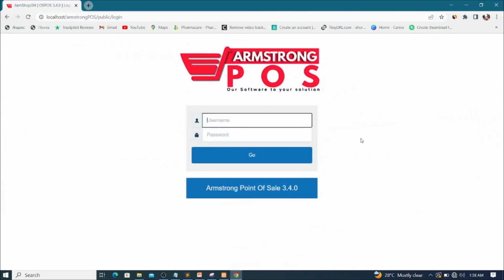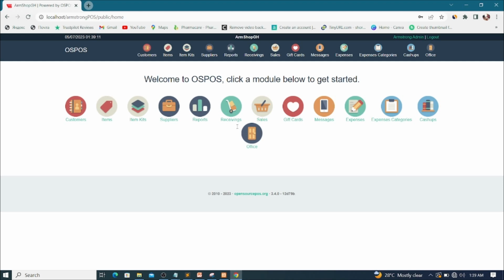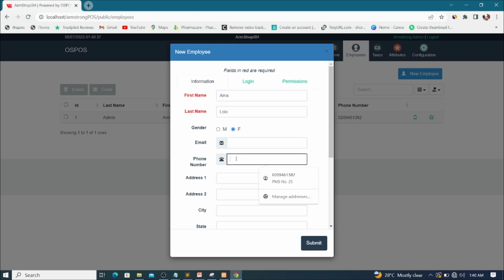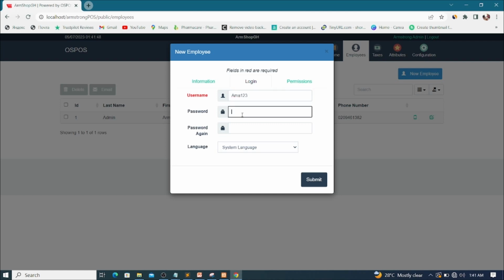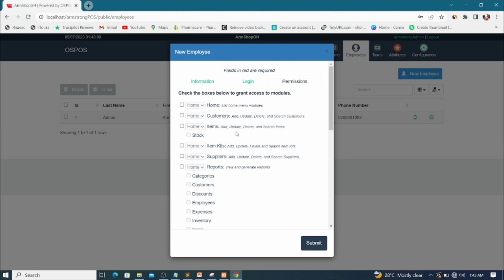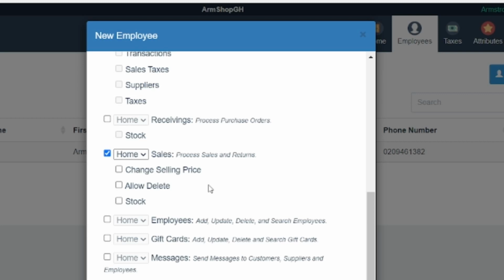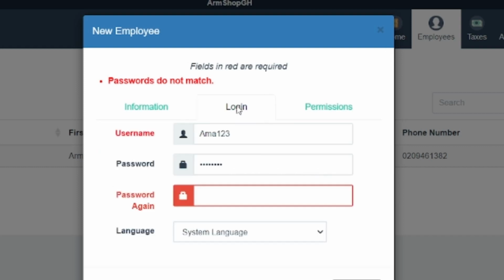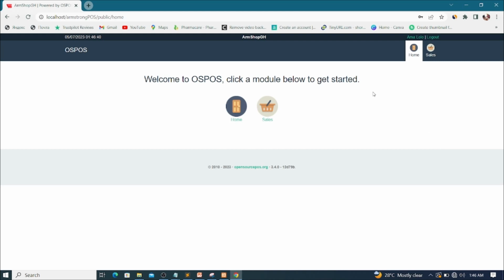How to Assign User Permissions in OSPOS (Point of Sales) ?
Is a helpful tutorial that guides viewers through the process of assigning user permissions in the OSPOS (Point of Sales) system. Whether you're an administrator, business owner, or system manager, this video provides step-by-step instructions on how to configure and customize user access levels and permissions within the OSPOS system. From granting or restricting specific actions and functionalities to setting up role-based permissions, this video covers the essential steps to ensure proper user management and data security in your Point of Sales system. By following along with the tutorial, you will learn how to effectively assign and manage user permissions in OSPOS to optimize your business operations.